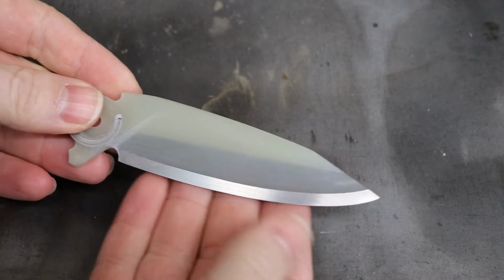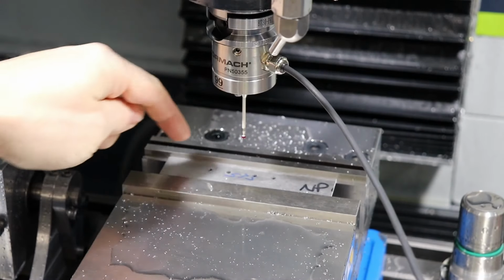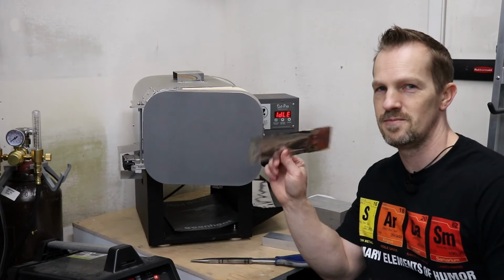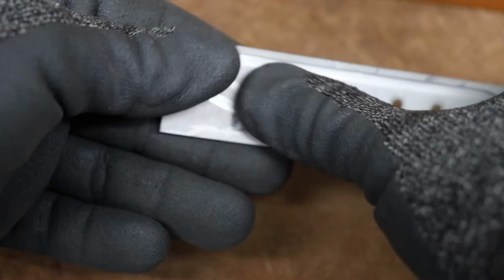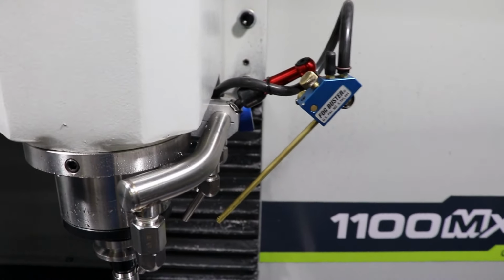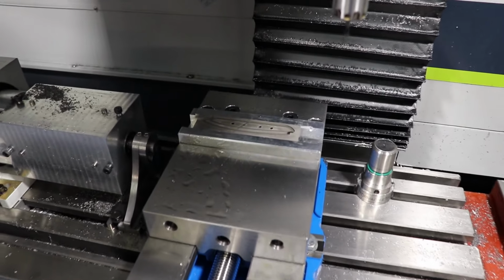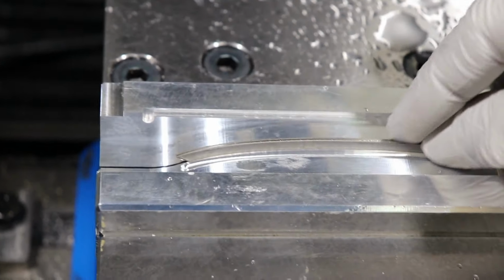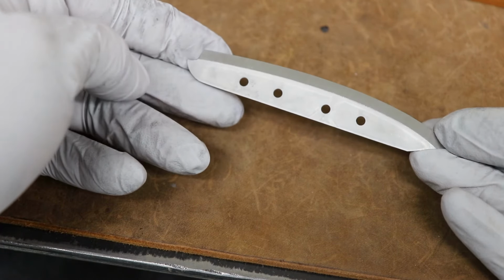Interface Knife making part 8, The Blade Core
Machining and heat treating the S35VN Blade core for the Interface knife.
Also adding an air blast into the 1100MX machine for cutting hardened steel parts.